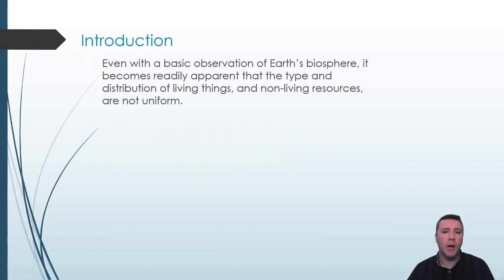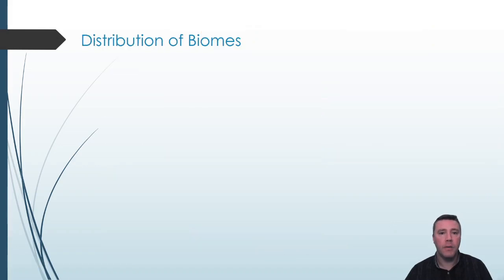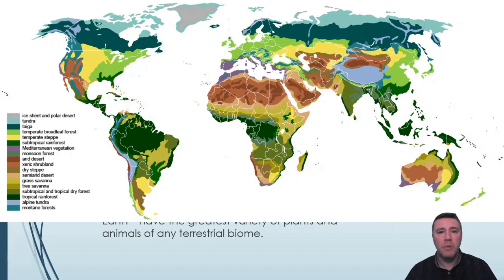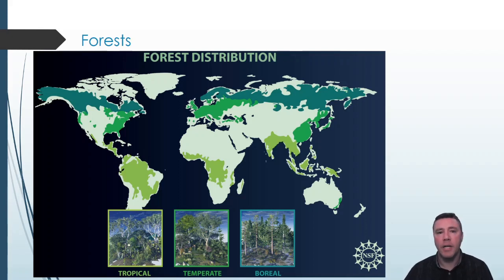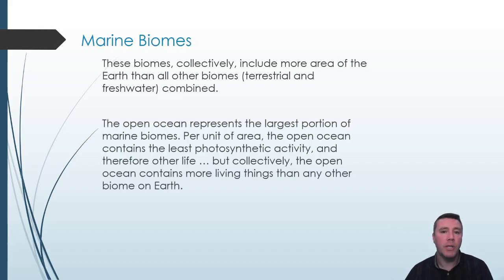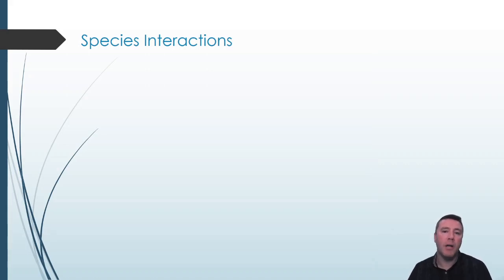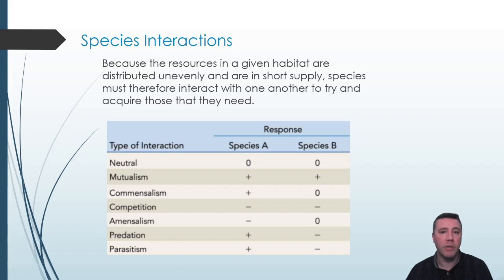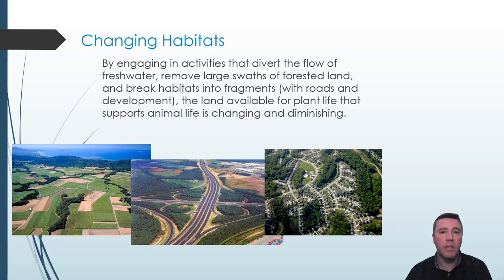1.1, 1.2, and 1.3 - Introduction to Ecosystems, Terrestrial Biomes, and Aquatic Biomes